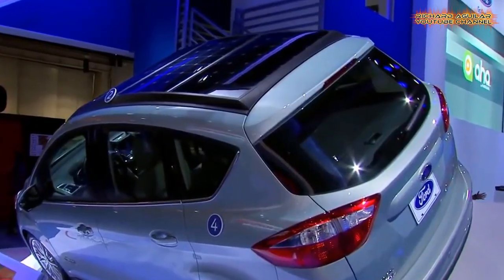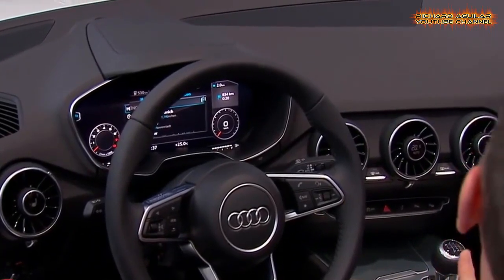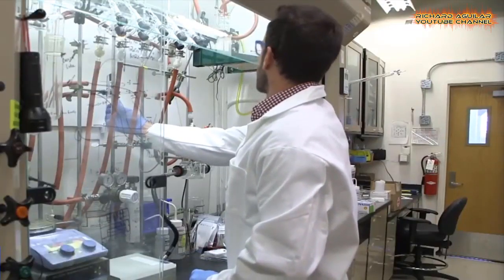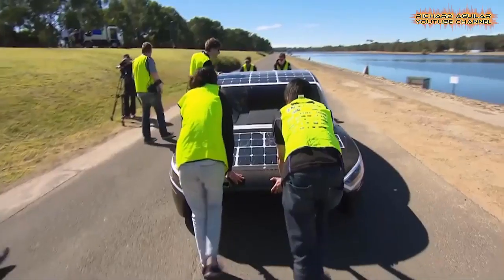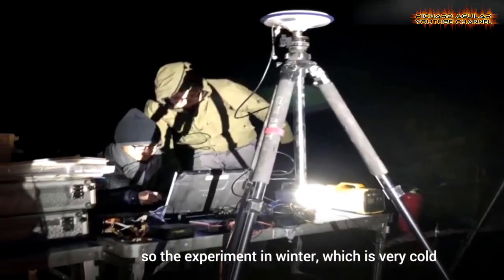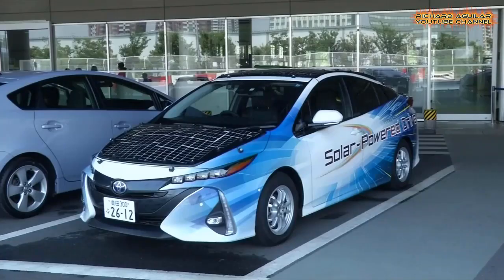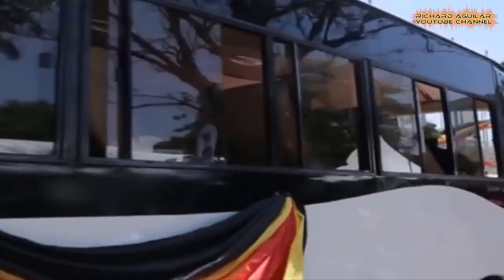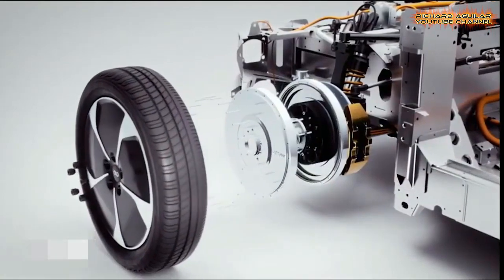The Rise Of Solar Powered Technologies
In this video, you will see solar-power technologies in action. Solar-power technology is not only applied to cars but also applied in many kinds of technologies in which solar energy is needed. Watch the video to learn more...